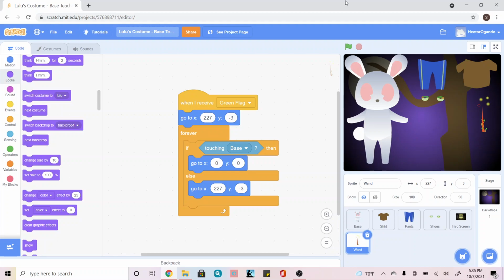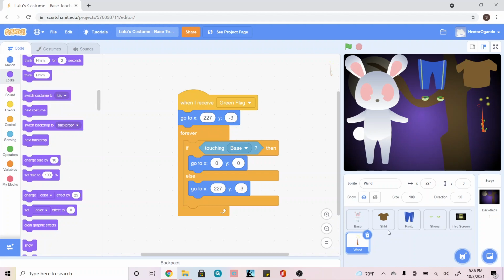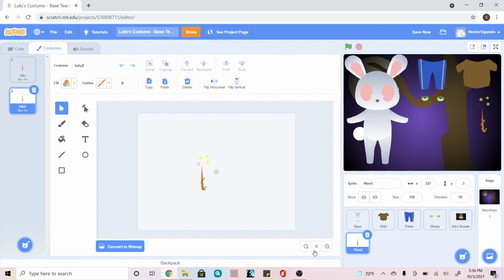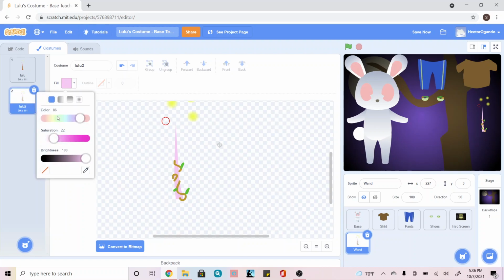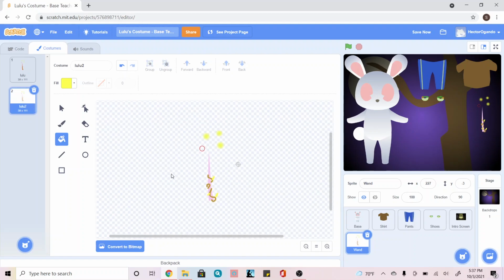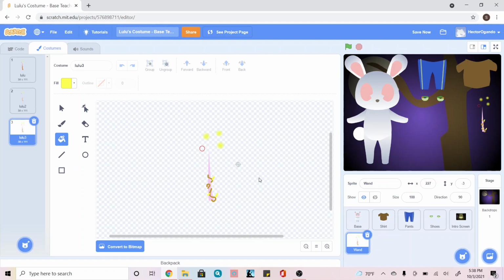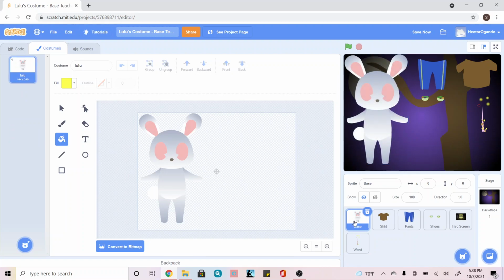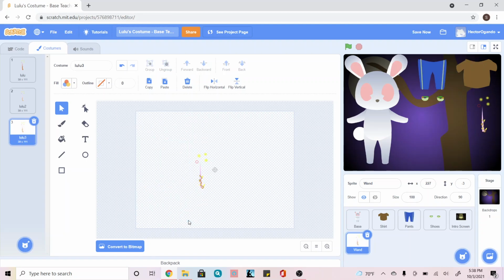Scratch Double Feature Week 2 Core Clothes Variation Step 5